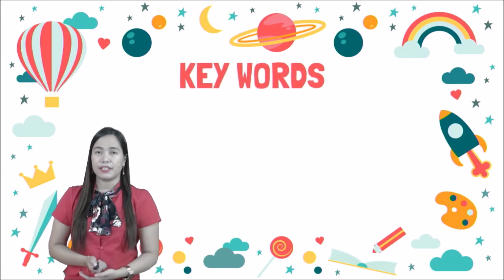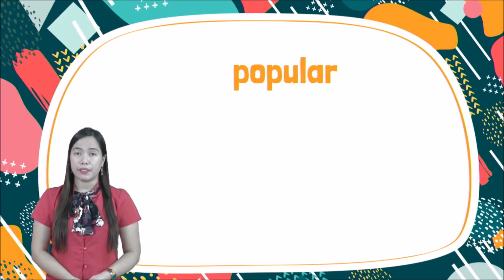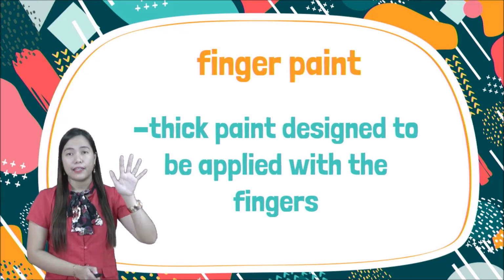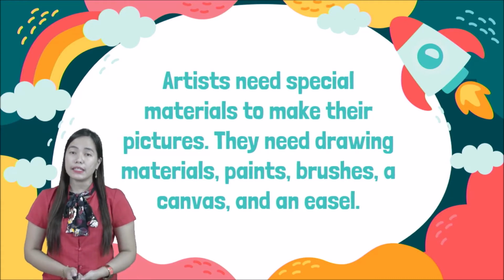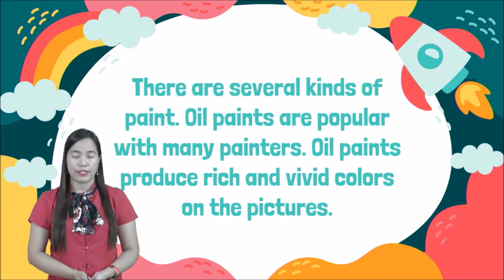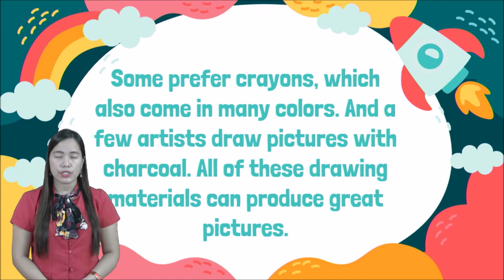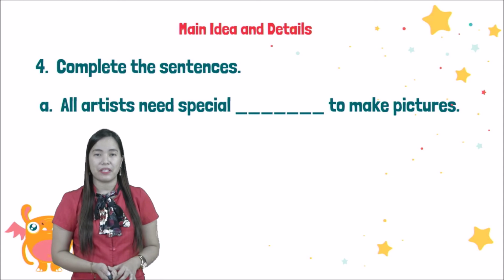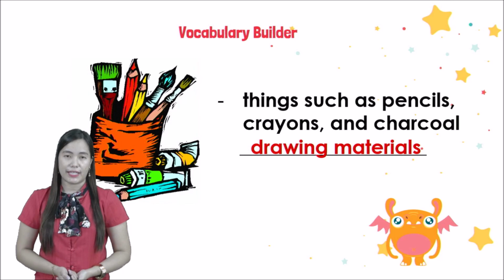🇵🇭 READING / Paintings and Drawing Materials | Grade 1 | NSC Porac Pampanga Philippines